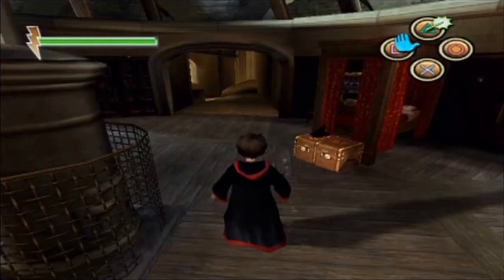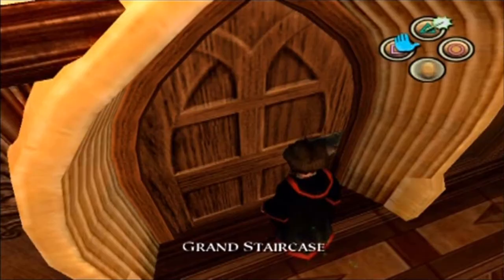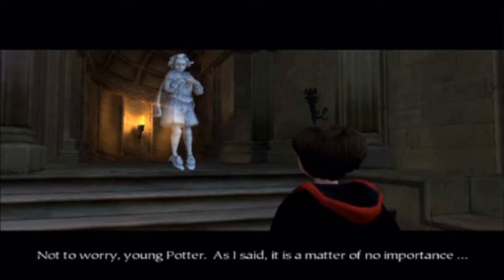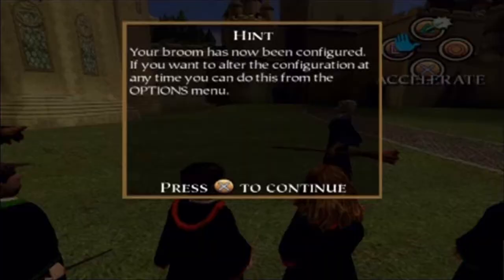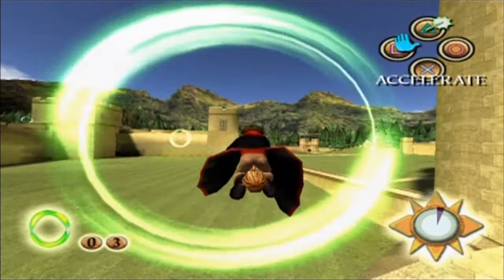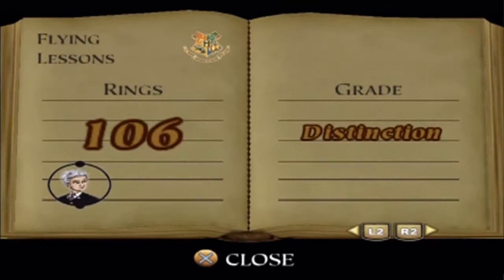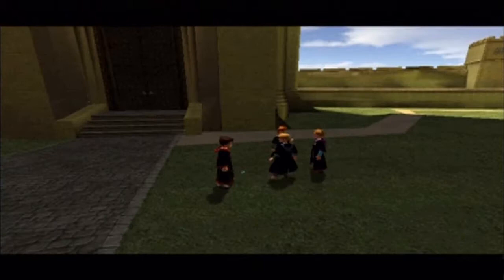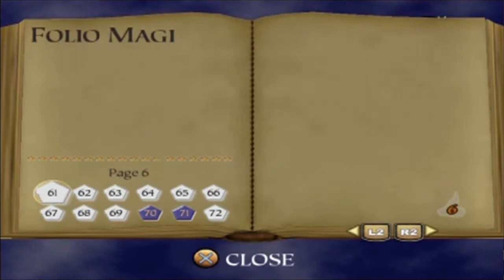Let's Play - Harry Potter and the Chamber of Secrets - Thanks Neville (Part 5)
harry potter and the chamber of secrets ps2,
harry potter and the chamber of secrets ps2 walkthrough,
harry potter and the chamber of secrets ps2 soundtrack,
harry potter and the chamber of secrets ps2 final boss,
harry potter and the chamber of secrets ps2 longplay,
harry potter and the chamber of secrets ps2 game,
harry potter and the chamber of secrets ps2 gameplay,
harry potter and the chamber of secrets ps2 quidditch,
harry potter and the chamber of secrets ps2 ending,
harry potter and the chamber of secrets ps2 trailer,
harry potter and the chamber of secrets ps2 no commentary,
harry potter and the chamber of secrets ps2 review,
harry potter and the chamber of secrets ps2 all wizard cards,
harry potter and the chamber of secrets ps2 alohomora,
harry potter and the chamber of secrets ps2 all spells,
harry potter and the chamber of secrets ps2 aragog,
harry potter and the chamber of secrets ps2 avifors,
harry potter and the chamber of secrets ps2 diagon alley,
harry potter and the chamber of secrets ps2 hogwarts a history,
harry potter and the chamber of secrets ps2 fred and george's shop,
harry potter and the chamber of secrets ps2 basilisk,
harry potter and the chamber of secrets ps2 borgin and burkes,
harry potter and the chamber of secrets ps2 broom race,
harry potter and the chamber of secrets ps2 bertie botts bean bag,
harry potter and the chamber of secrets ps2 cutscenes,
harry potter and the chamber of secrets ps2 cheats,
harry potter and the chamber of secrets ps2 confiscated items room,
harry potter and the chamber of secrets ps2 crockery,
harry potter and the chamber of secrets ps2 card locations,
harry potter and the chamber of secrets ps2 cards,
harry potter and the chamber of secrets ps2 wizard cards,
harry potter and the chamber of secrets ps2 incendio challenge,
harry potter and the chamber of secrets ps2 download,
harry potter and the chamber of secrets ps2 daily prophet,
harry potter and the chamber of secrets ps2 defence against the dark arts,
harry potter and the chamber of secrets ps2 emulator,
harry potter and the chamber of secrets ps2 expelliarmus challenge,
harry potter and the chamber of secrets ps2 full game,
harry potter and the chamber of secrets ps2 flying,
harry potter and the chamber of secrets ps2 free roam,
harry potter and the chamber of secrets ps2 final,
harry potter and the chamber of secrets ps2 glitches,
harry potter and the chamber of secrets ps2 ghost dogs,
harry potter and the chamber of secrets ps2 guide,
harry potter and the chamber of secrets ps2 game walkthrough,
harry potter and the chamber of secrets ps2 gnome throwing,
harry potter and the chamber of secrets ps2 ghosts,
harry potter and the chamber of secrets ps2 game wizard cards,
harry potter and the chamber of secrets ps2 vs gamecube,
harry potter and the chamber of secrets ps2 helping students,
harry potter and the chamber of secrets ps2 how to destroy paintings,
harry potter and the chamber of secrets ps2 house points,
harry potter and the chamber of secrets ps2 iso,
harry potter and the chamber of secrets ps2 intro,
harry potter and the chamber of secrets ps2 incendio,
harry potter and the chamber of secrets ps2 iso download,
harry potter and the chamber of secrets ps2 iso usa,
harry potter and the chamber of secrets ps2 lost items,
harry potter and the chamber of secrets ps2 potion jar,
harry potter and the chamber of secrets ps2 lets play,
harry potter and the chamber of secrets ps2 library restricted section,
harry potter and the chamber of secrets ps2 lost potion jar,
harry potter and the chamber of secrets ps2 lost daily prophet,
harry potter and the chamber of secrets ps2 music,
harry potter and the chamber of secrets ps2 neville's remembrall,
harry potter and the chamber of secrets ps2 notice board items,
harry potter and the chamber of secrets ps2 ost,
harry potter and the chamber of secrets ps2 opening,
harry potter and the chamber of secrets ps2 part 1,
harry potter and the chamber of secrets ps2 part 4,
harry potter and the chamber of secrets ps2 part 2,
harry potter and the chamber of secrets ps2 part 5,
harry potter and the chamber of secrets ps2 part 3,
harry potter and the chamber of secrets ps2 prefects,
harry potter and the chamber of secrets ps2 pcsx2,
harry potter and the chamber of secrets ps2 part 10,
harry potter and the chamber of secrets ps2 rom,
harry potter and the chamber of secrets ps2 restricted section,
harry potter and the chamber of secrets ps2 remembrall,
harry potter and the chamber of secrets ps2 sneaking,
harry potter and the chamber of secrets ps2 secrets,
harry potter and the chamber of secrets ps2 stealth,
harry potter and the chamber of secrets ps2 speedrun,
harry potter and the chamber of secrets ps2 tarantula,
harry potter and the chamber of secrets ps2 telescope,
harry potter and the chamber of secrets ps2 vs pc,
harry potter and the chamber of secrets ps2 vs xbox,